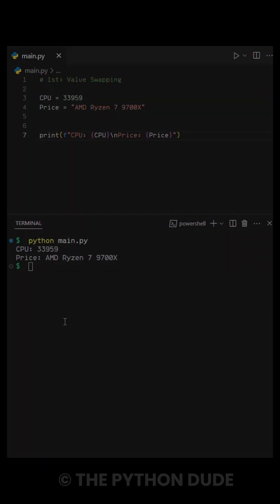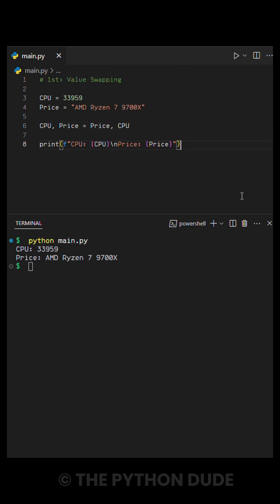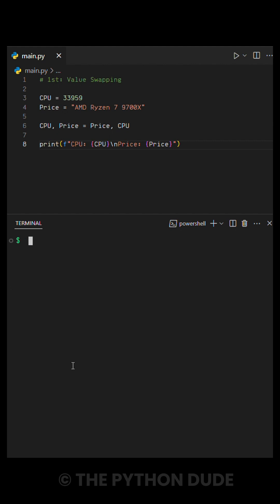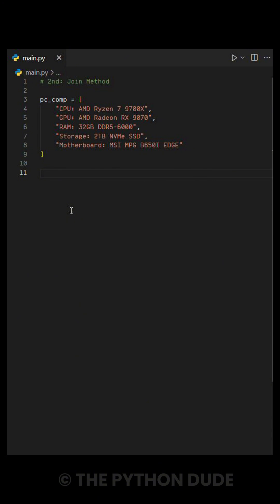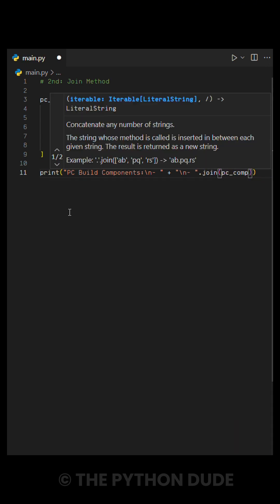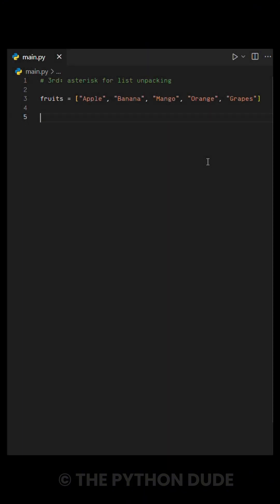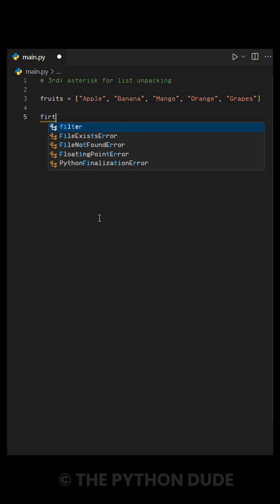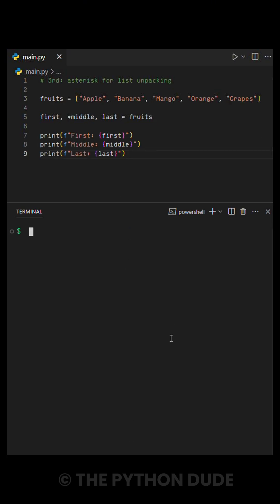3 Python Features You Should Know!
3 Python Features You Should Know!